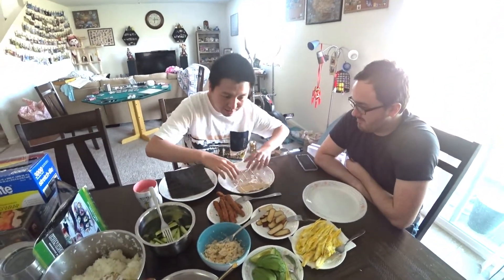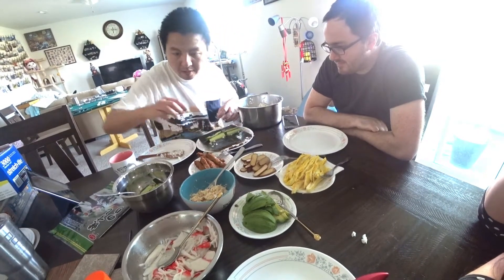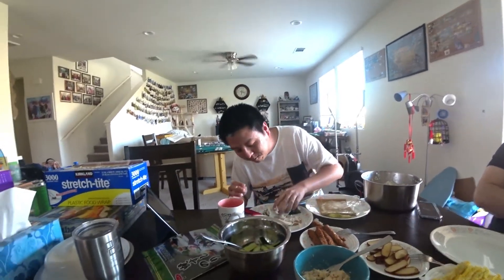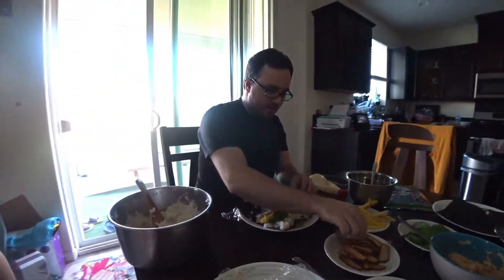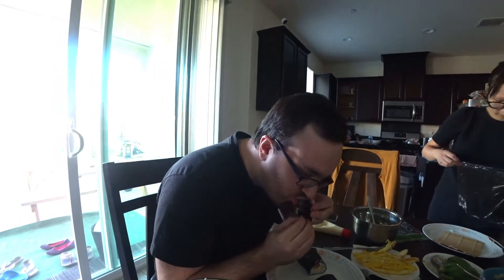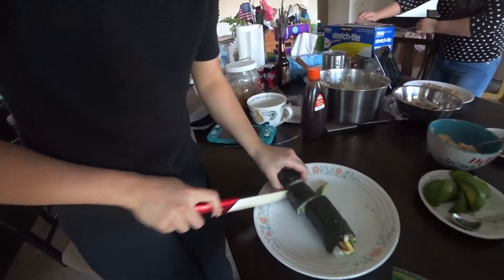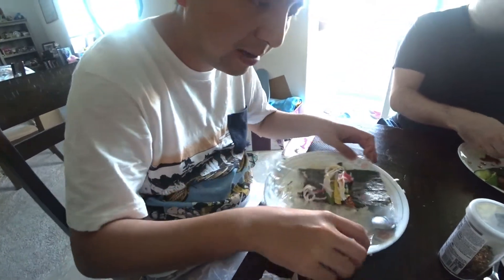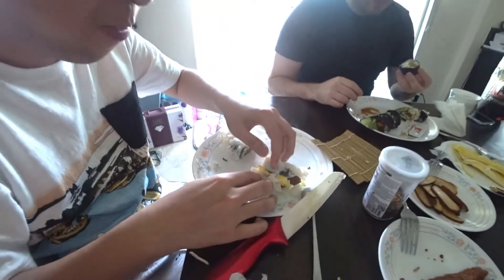【VLOG】Making Sushi with Jenny Josh